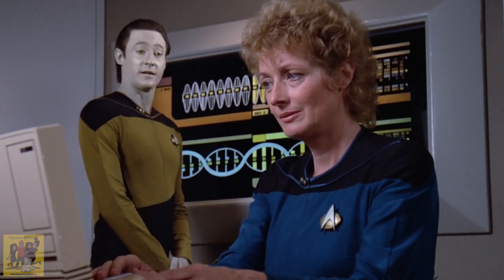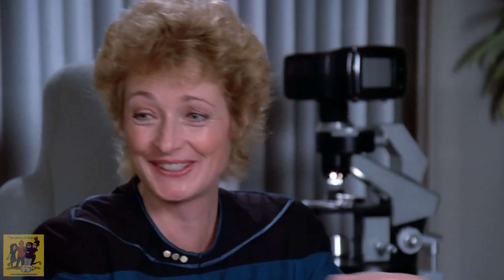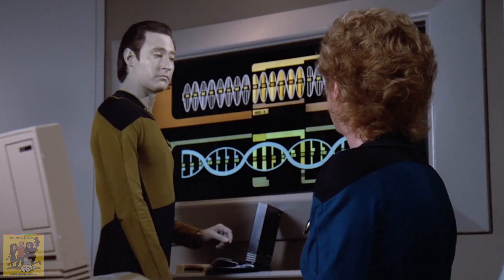Ep. #699 Still having issues with persistent data on my FlexRadio 6600M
So I find it annoying that I can easily create the problem within 5 minutes and have been able to on two 6600M radios so far. All you have to do is work with more then 1 slice at the same time and be making changes regularly and it will fail.  There have been posts about it in the forums for 6 years even to current dates, not including mine.

I have sent them several videos where I show them I can create the issue and how easy it is to do, but because most people don't report it, they think it does not exists, even though I have shown them video footage that it does.  A lot of people more than likely have not noticed the issue and a lot of people probably think that it's user error. It's not! it's a reproducible bug.  Please report your persistent data issue when it gets messed up so they start taking it seriously. Don't just let them think resetting to factory all the time is a viable solution.